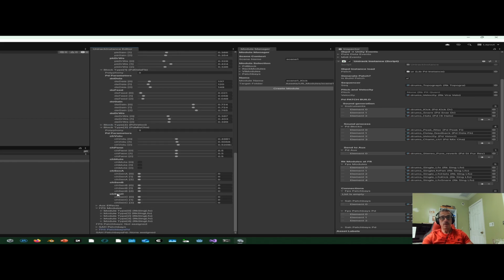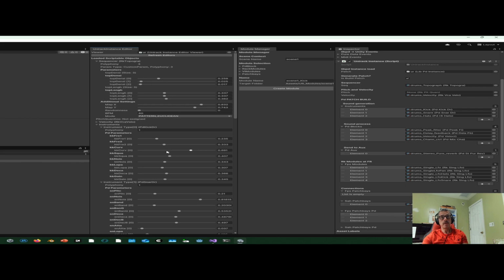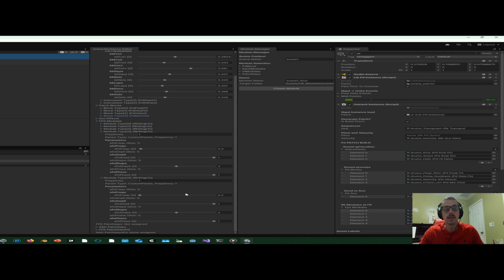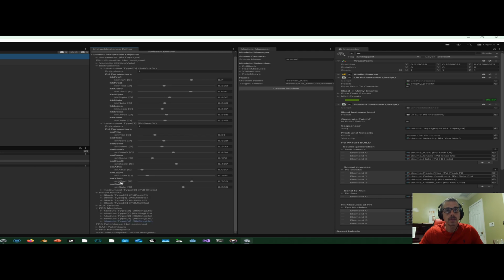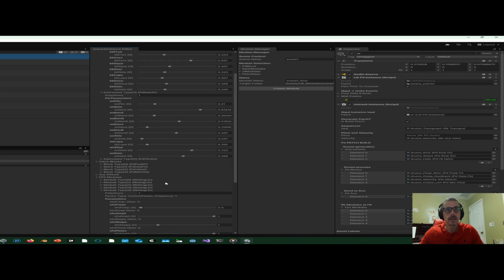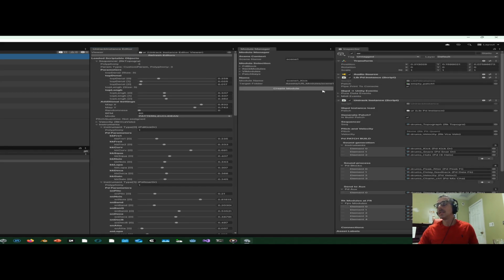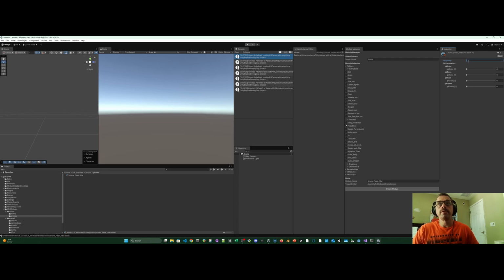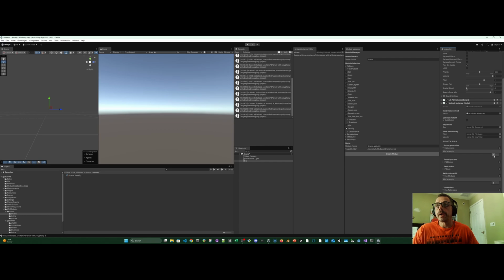Unirack drums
This is a demo of a simple drum patch in Unirack

00:00 Intro
03:34 Lfo control for kick and snare
08:54 Making the patch
14:26 Lfo control pan

Unirack is an audiovisual modular synthesizer built in Unity, offering a unified framework for multimedia composition. It enables creators to harness generative data for synchronized sound and visual outputs, ideal for innovative projects. UR’s design revolves around modular assets connected via “patchbay” assets, which map controller outputs to target parameters using flexible tuples,
with scaling and easing for precise control. UR includes standard synthesizer components: control data generators (sequencers, LFOs, quantizers), sound generators (oscillators, noise), and processors (filters, delays, reverbs). Control data runs at Unity’s framerate, while audio processing uses Pure Data (Pd) at sample-rate for high-quality sound. UR scripts automate sound module instantiation and patching based on loaded assets, eliminating manual Pd patching. Parameters are adjustable via Unity’s inspector or patchbays for static or dynamic control. UR alsoprovides visualizers that sync with control data, enabling real-time audio-visual integration. Custom editors simplify asset management, and three interface windows—module manager, UnirackInstance, and visual assets—streamline the workflow. Aimed at electronic musicians exploring multimedia and programmers leveraging Unity’s environment, UR’s asset system (control, sound, visualization) is expandable, maintaining robust architecture.